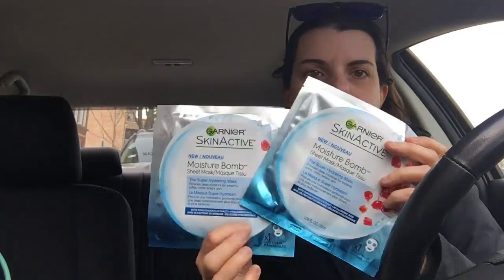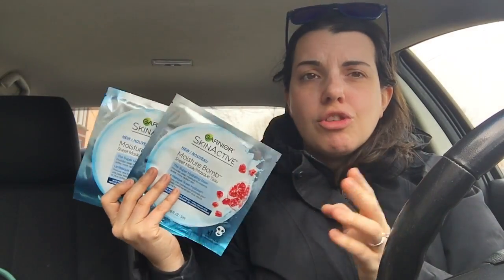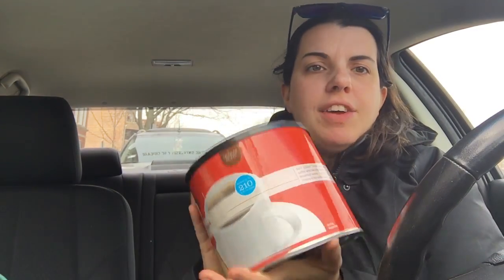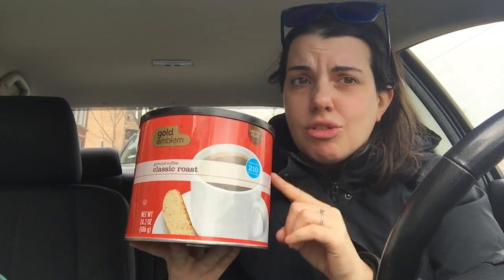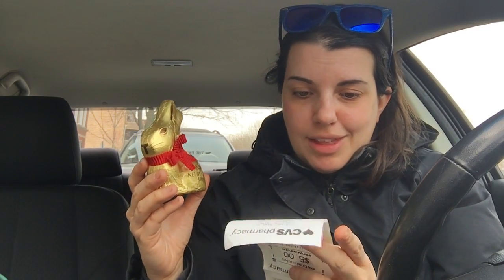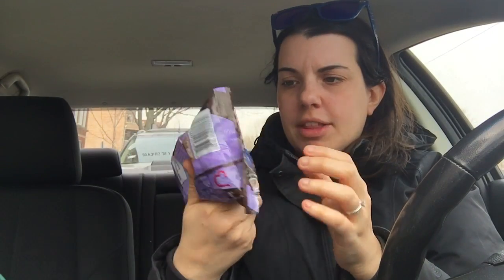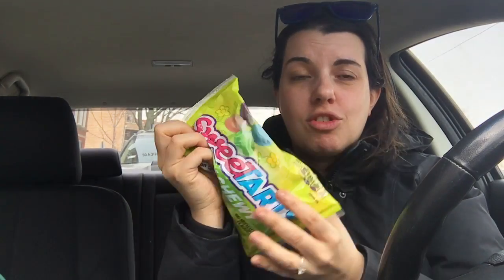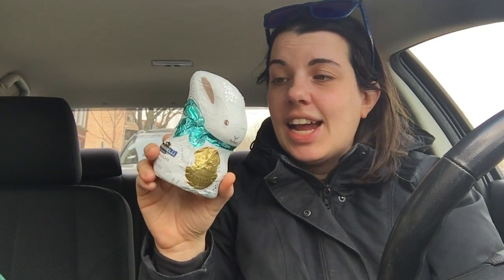CVS Haul Part 2 Featuring Easter Clearance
Send me Letters:
Stacy Mausolf